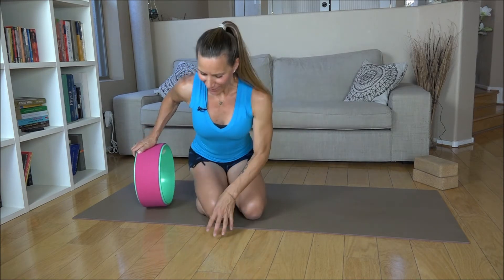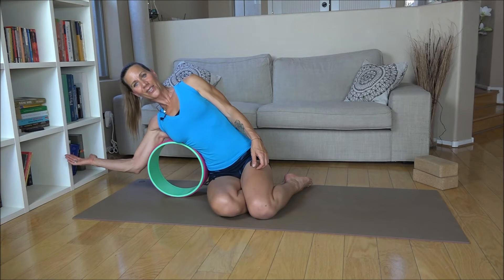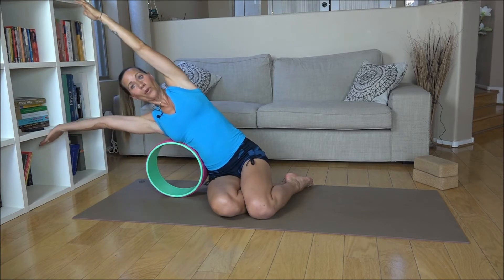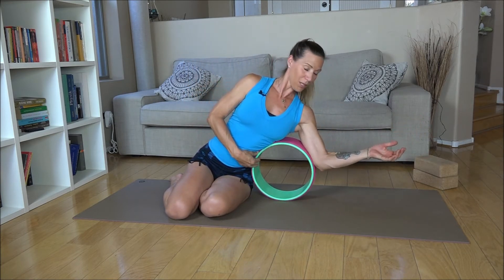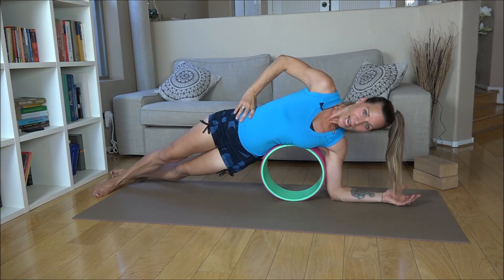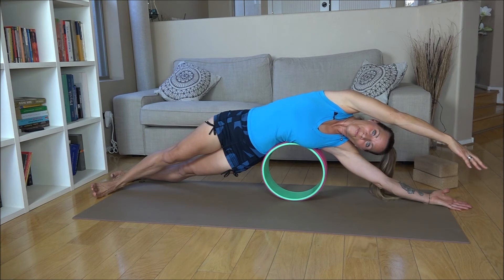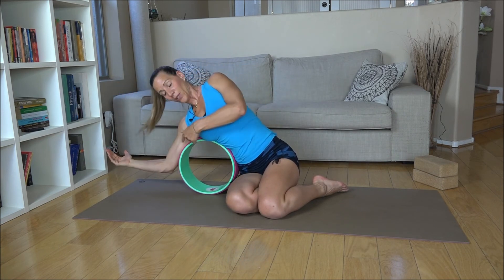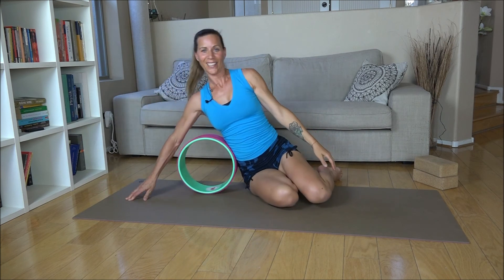How To Use a Yoga Wheel with Scoliosis?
“Finding alignment” in an asymmetrical frame can be challenging if you don’t have an experienced yoga teacher. But modifications can make it work, and it is possible to feel at home in a pain-free body. A scoliosis-type curve can be anywhere in the spine and can sometimes result in a compensatory “counter curve”.